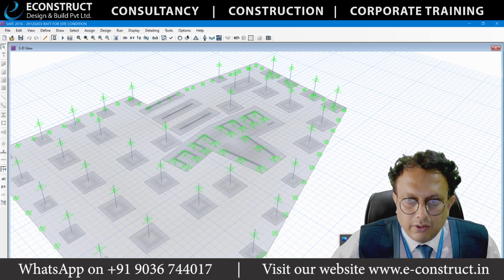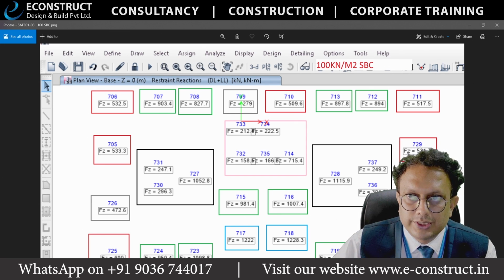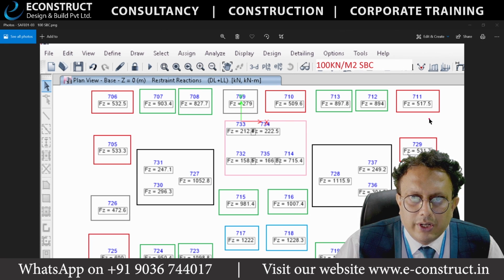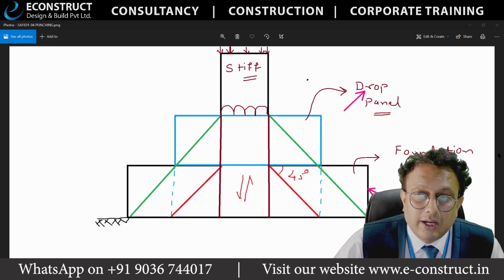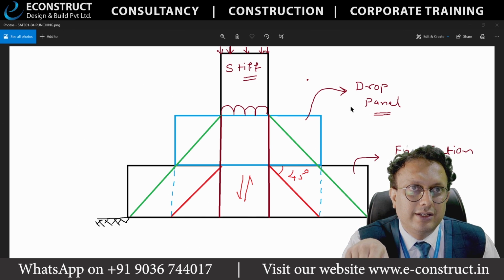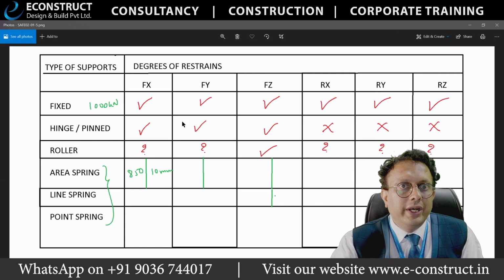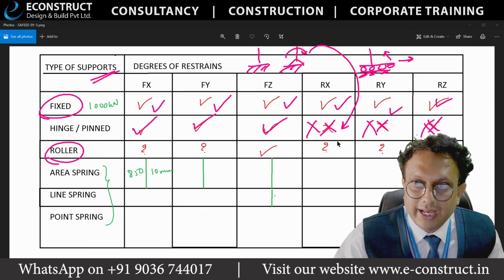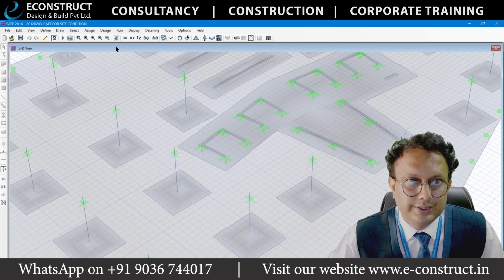12W12M Program ( 8th Event of 12w12m Program)